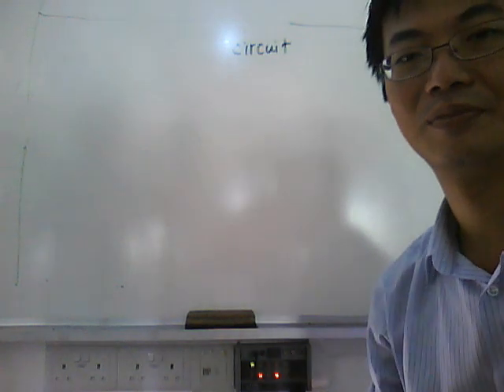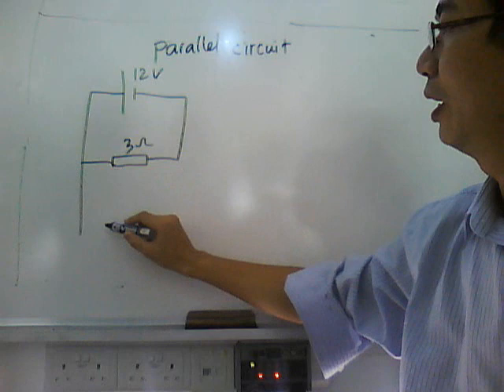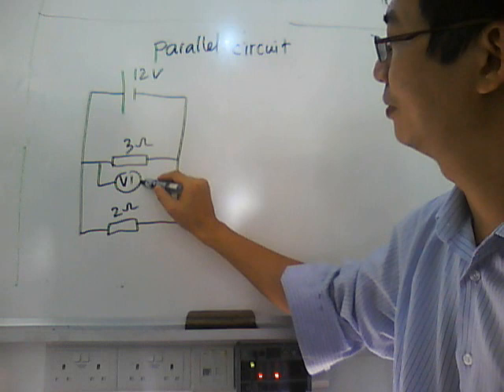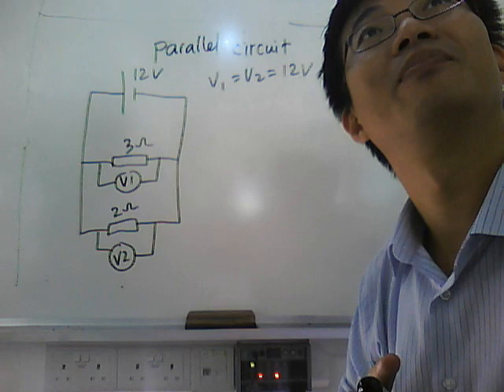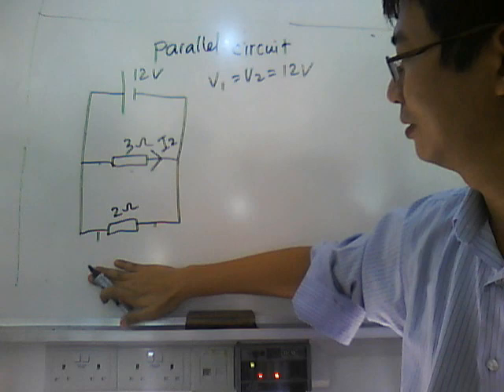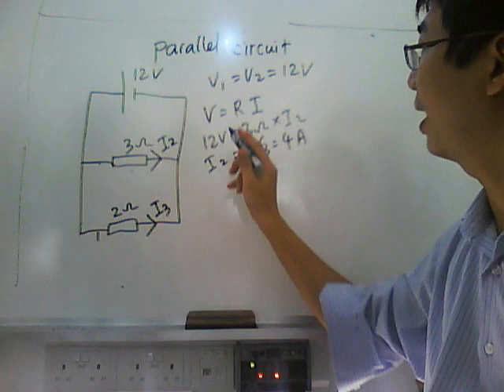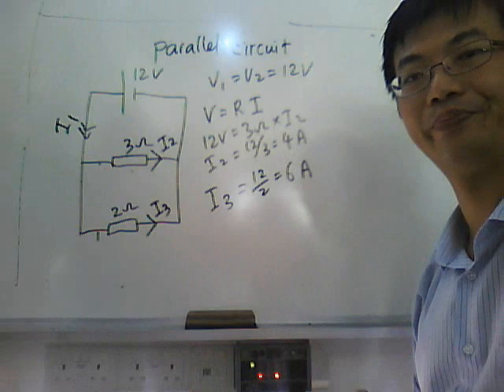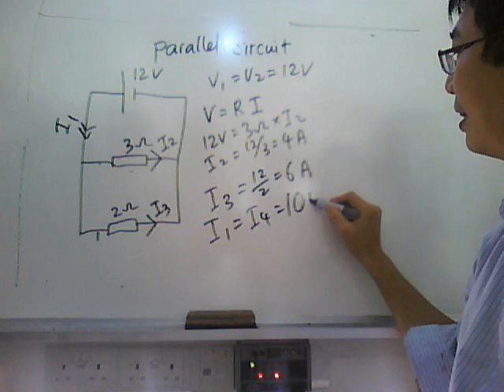parallel circuit vudeo